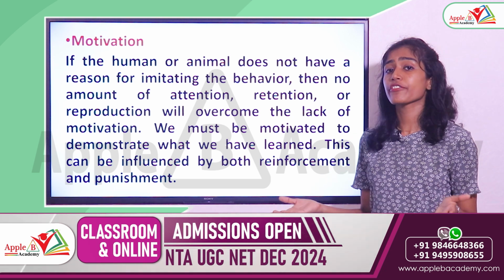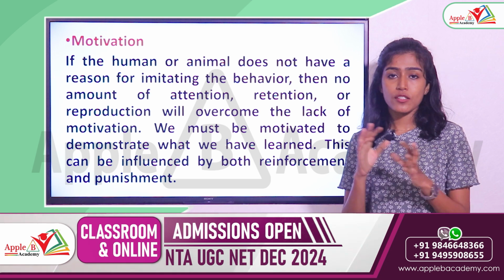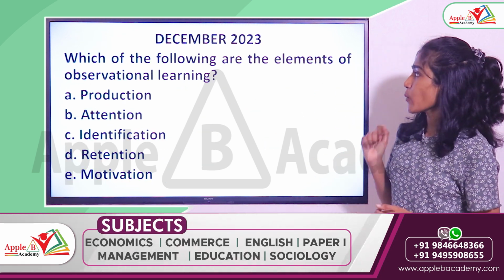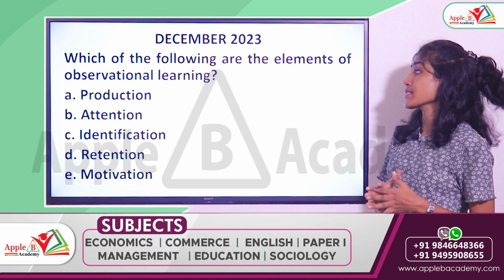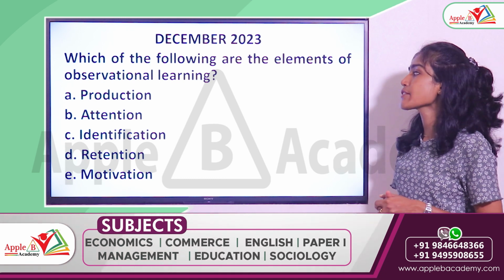Social Learning Theory | Teaching Aptitude | NTA UGC NET Paper 1 Offline & Online Coaching | Apple B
0:00 - 1:36 - NTA UGC NET Classroom Admission Open Economics Commerce English Management Paper I Offline
1:37 - 2:00 - Introduction
2:01 - 2:51 - NTA UGC NET December 2023 Question from Albert Bandura's Social Learning Theory
2:52 - 4:06 - Albert Bandura's Social Learning Theory
4:07 - 15:46 - Conditions or elements of Observational Learning or Modeling
15:47 - 18:11 - NTA UGC NET December 2023 Question from Albert Bandura's Social Learning Theory Solved